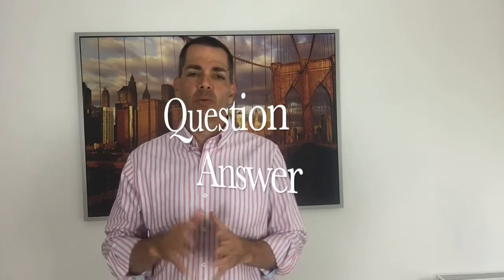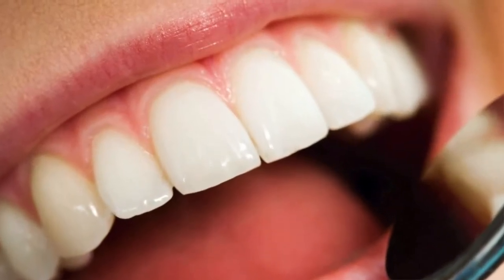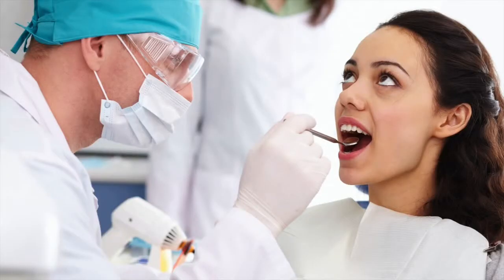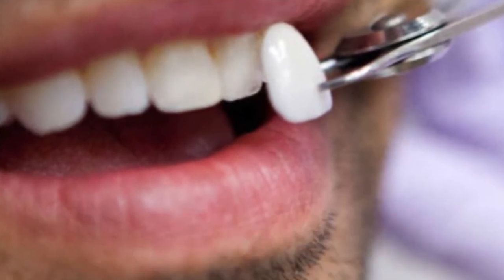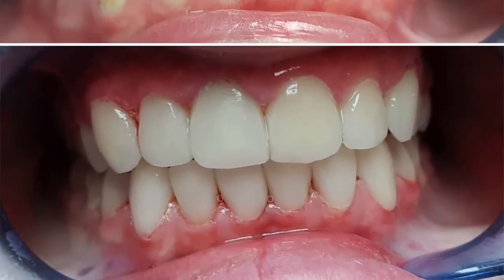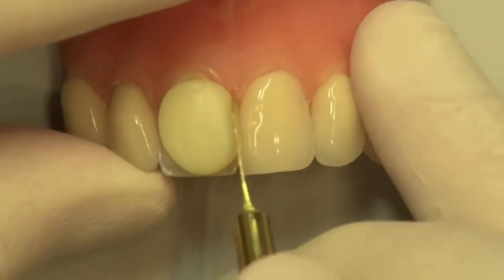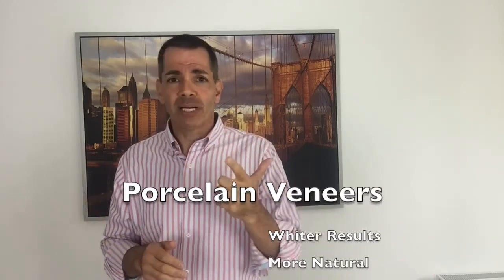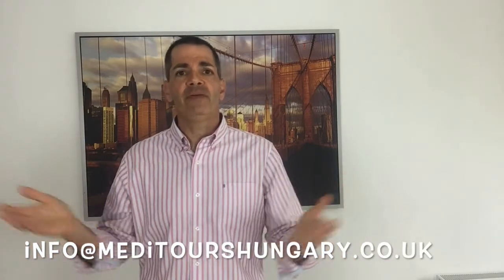Comparing Composite and Porcelain Veneers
WHAT'S THE DIFFERENCE BETWEEN COMPOSITE AND PORCELAIN VENEERS?

When it comes to your life's success, self-confidence, and making the right first impression, there's hardly anything more important than your teeth and smile.

Psychologists tell us that it's only a matter of a few seconds before our first impressions on others are cast and fixed.

That's why it's so important to invest in your teeth and smile and make it the best it can be.

There are two types of veneers you can choose at the dentist: Composite Veneers and Porcelain Veneers.  Both types can give you the results.  What's the difference between the two?

Dr. Randy Simor established Medi Tours Hungary in 2005 and is now one of the leading medical tourism facilitators in Budapest.